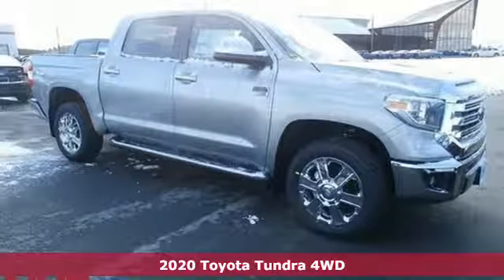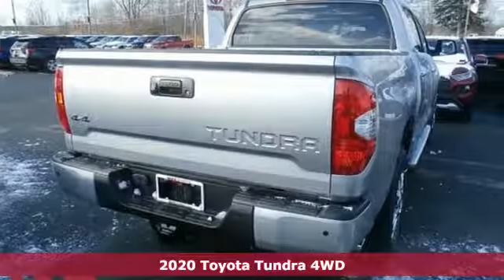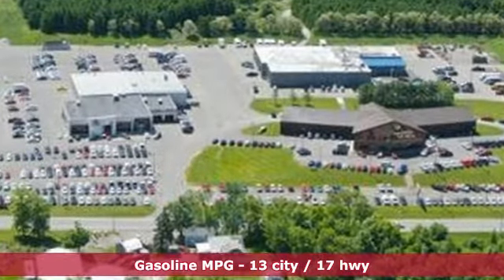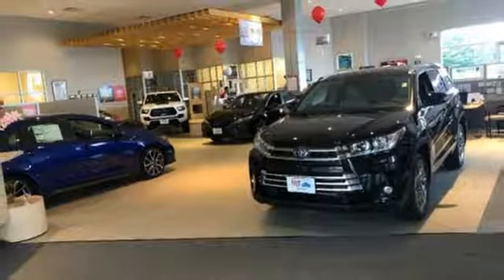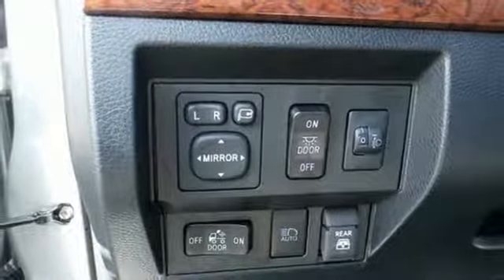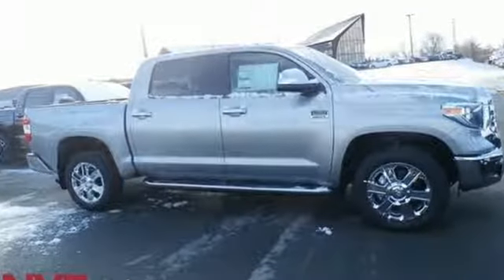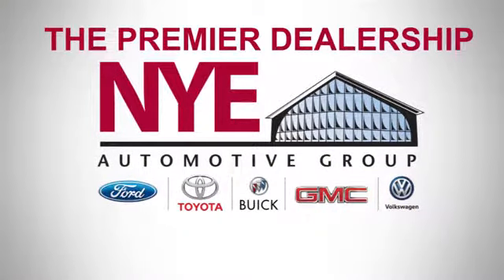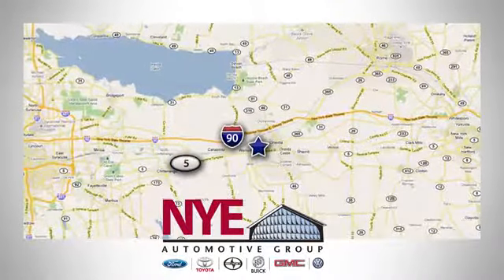2020 Toyota Tundra Utica NY Oneida, NY TV5124 - SOLD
Year: 2020
Make: Toyota
Model: Tundra
Trim: 1794
Engine: i-Force 5.7L V8 DOHC 32V LEV
Transmission: 6-Speed Automatic Electronic
Color: Silver
Stock #: TV5124
VIN: 5TFAY5F13LX891519
Silver 2020 Toyota Tundra 1794 CrewMax 4WD 6-Speed Automatic Electronic i-Force 5.7L V8 DOHC 32V LEV 4WD.brbrRecent Arrival! Price Includes: $2,000 - TMS Customer Cash. Exp. 12/02/2019

Address:
1441 Genesee St.